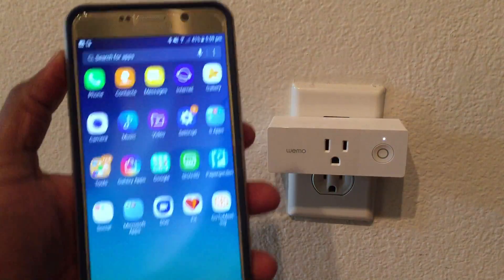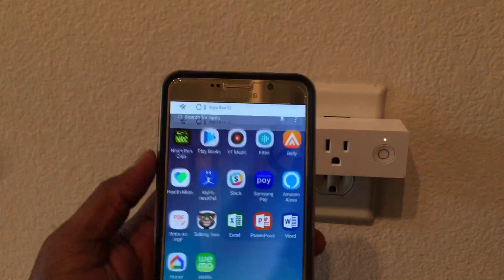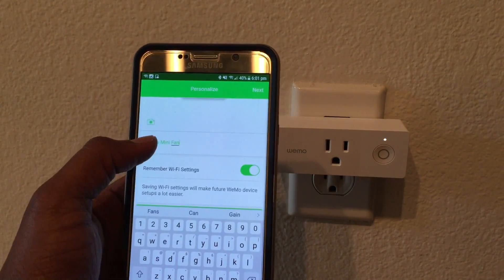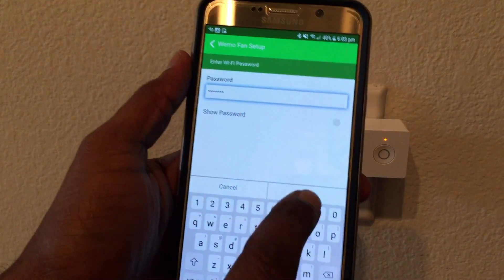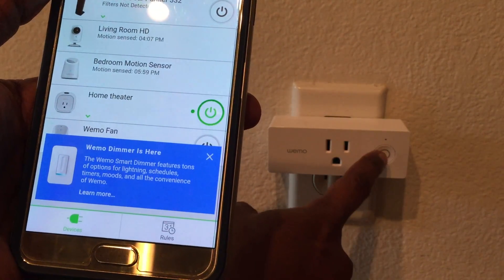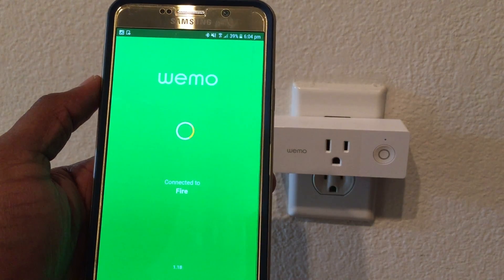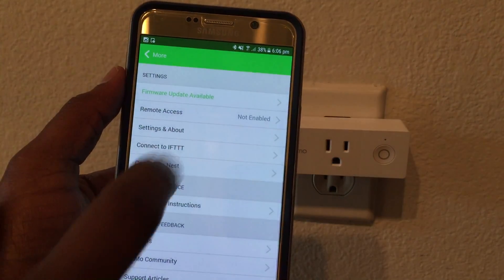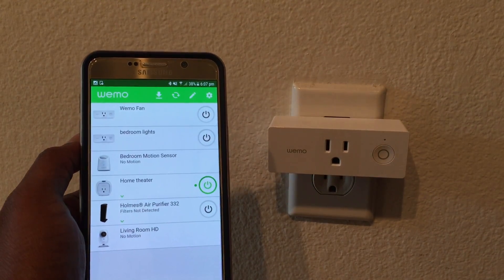Wemo mini setup And troubleshooting (using Android phone for Demo)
This video shows simple setup and basic usage of the product, while evaluating some smart home solutions.

Some Video notes:
The video shows basic setup of a Wemo Mini.

During setup, the Wemo connected to one network while the Phone (and Wemo App) connected to another network. So, the Wemo started showing an image of a Wemo Switch and it was taking 2-3 seconds to control the Switch (instead of instantaneous). I think I see this kinda slower response times when I am connected to a network and the app things that is is not the local network. So, to recover, just kill the app and launch it on the same network as the Wemo and Disable Remote Access - this seem fix the issue. However, if you are someone who uses the App via remote, make sure you enable it again.

Troubleshooting Steps:
1. Anytime the Wemo disconnects from the Router, it should blink Orange LED on the Wemo hardware. In this case, reboot the Wemo and check if it connects back. If it happens again, it could be some settings on the router the Wemo doesn't like (like the Channel setting or the distance from the Wemo). Changing it could fix the issue.
2. If it is not blinking then the network is fine and it could be the app that is stuck in some weird state. Connect the app and launch it on the same network as the Wemo and Disable Remote Access. Go back to Devices tab and check if this fixes the issue.
3. In most cases, it is the #2 above that caused an issue. I figured this out when I checked my 'Network' section of Windows PC and noticed that the Wemo was available. Even a ping to the Wemo's IP proved that it was available, although the Wemo App doesn't show it.